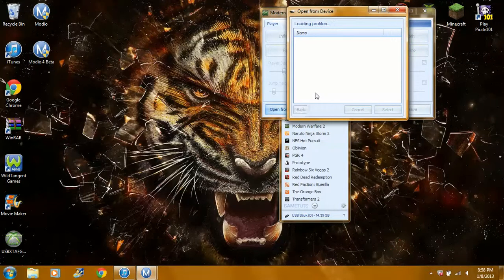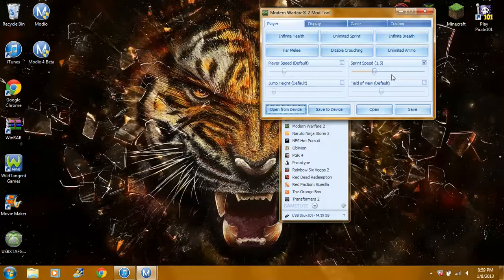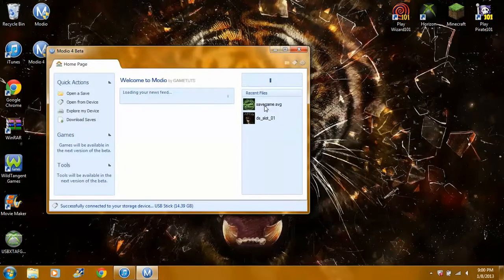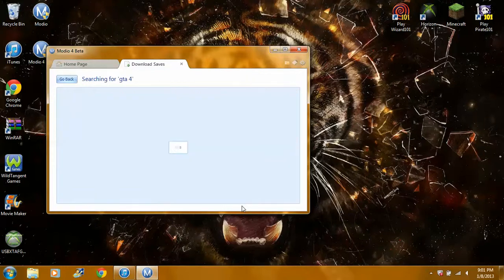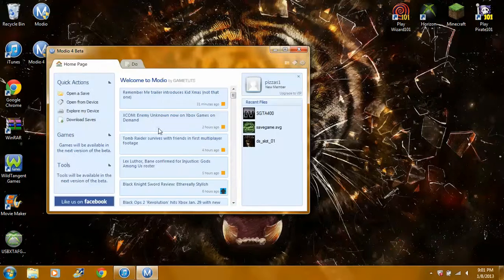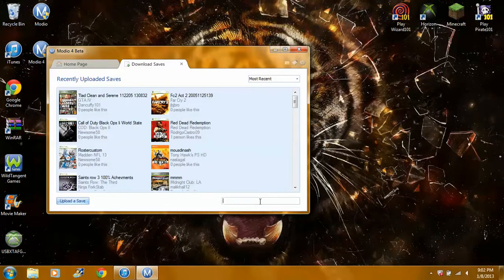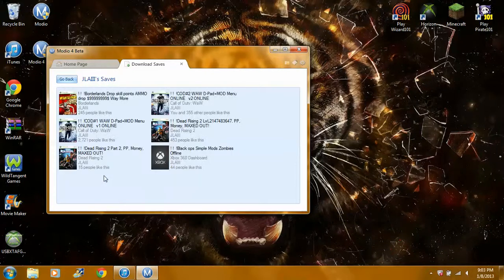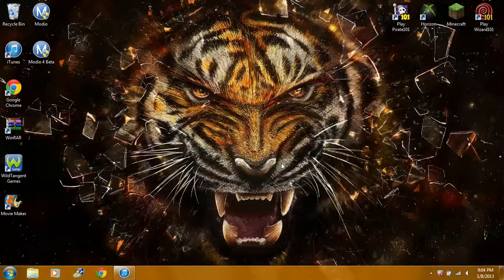how to use modio 3.0 and 4 beta